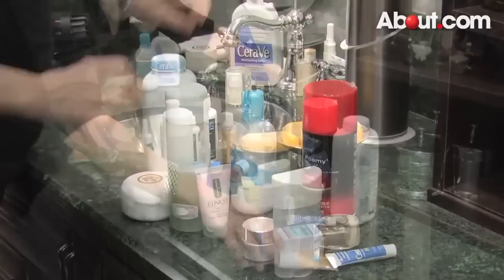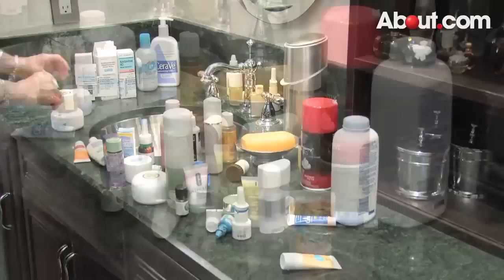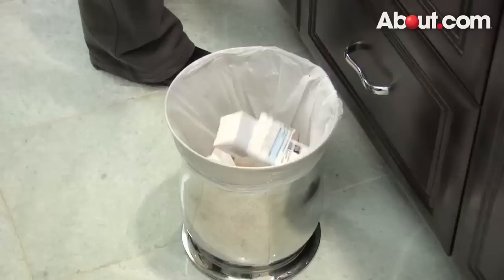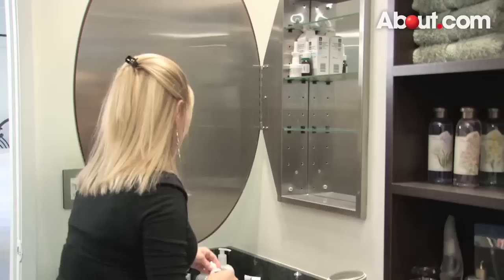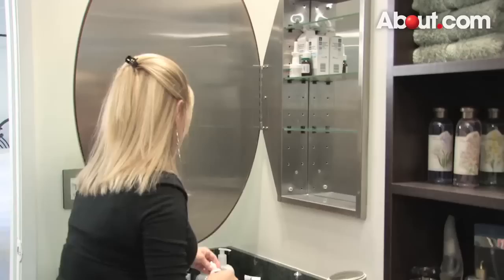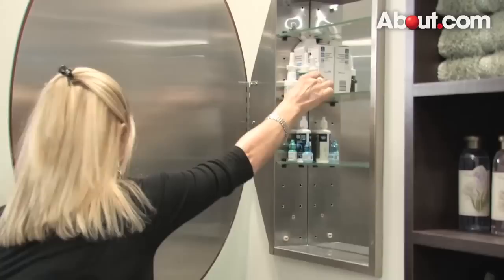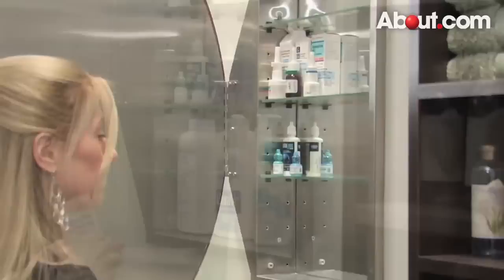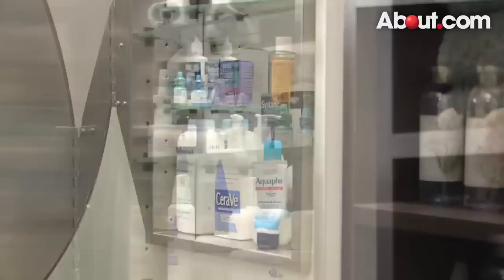How to Organize a Medicine Cabinet by Dina Braverman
I suggest having a trash can nearby as well as a bin or basket.  You can use the bins for sorting and the basket to distribute those items that need to go to another location in the house.
 The first thing that I do in any area that I'm going to organize is to empty it completely.  Yes, completely.   Everything out.  This is important because it allows you to see everything that was in there and easily determine what items should and should not be put back.
 Next step is to sort the contents into categories so that, for example, all the medications are in one place, all lotions and creams in another and perhaps all perfumes or colognes are in another place.
 Now it's time to purge.  Anything that has expired should be thrown away; anything that doesn't belong in medicine cabinet needs to find its proper place in your home.
 Now comes the fun part: putting everything back in an organized way so you can easily see what's there and reach it easily, too!
 Begin by putting things away by grouping similar items together.
 If there are young children around, please make sure that all medications are out of reach.
 If one medicine cabinet is being shared by two people, I suggest keeping her items on one shelf and his items on another.  If you are lucky enough to have your own medicine cabinet, then group the items together by the way they will be used.  For example, all medications on one shelf, shaving items on another shelf and all facial creams and lotions on another.
 More than anything: Keep it simple!